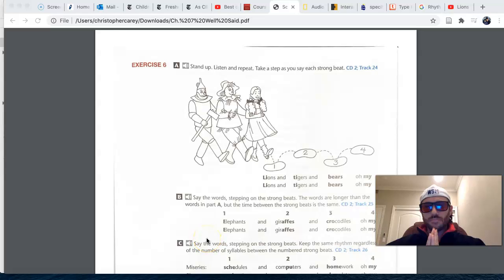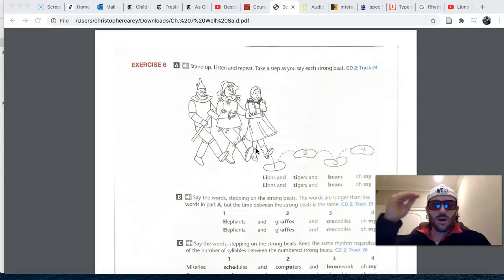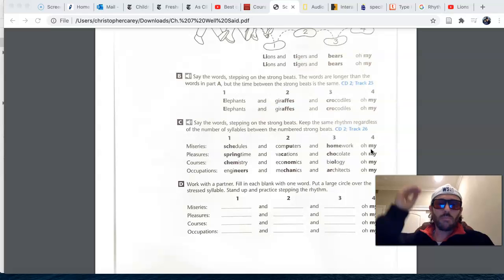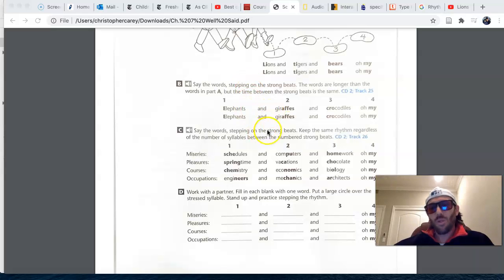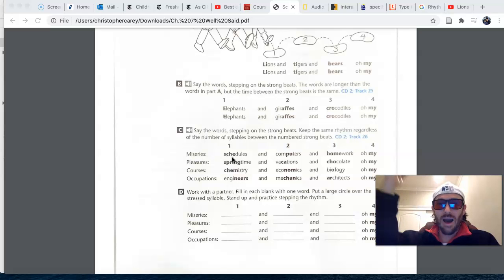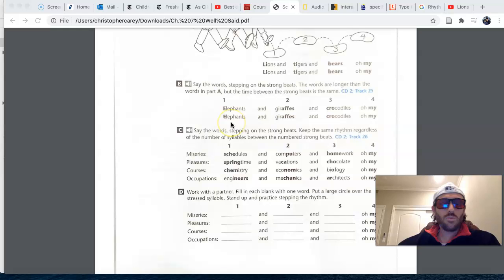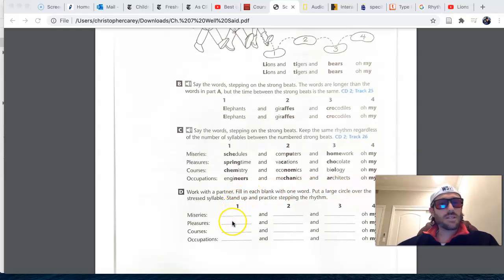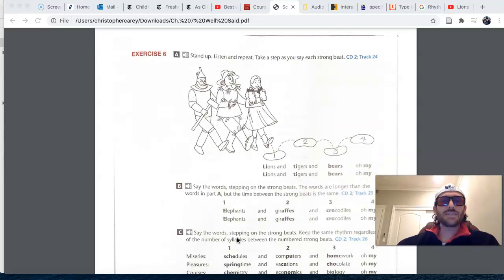Ch. 7 Exercise 6 pg. 63